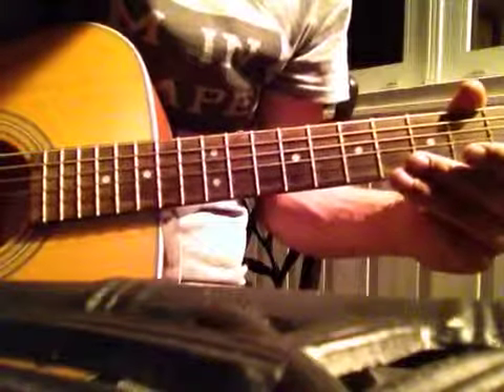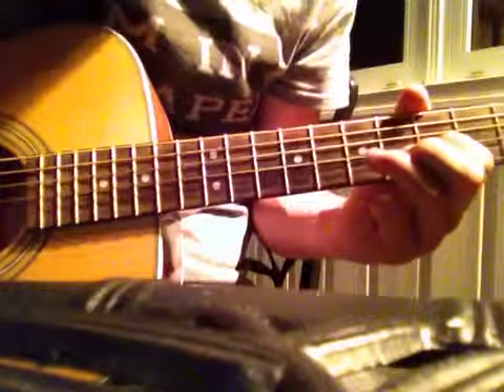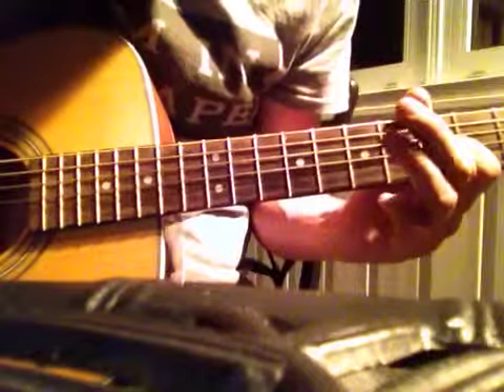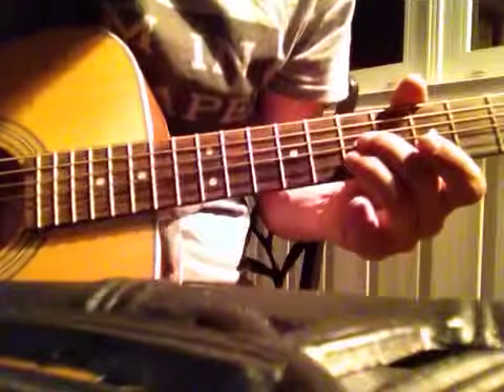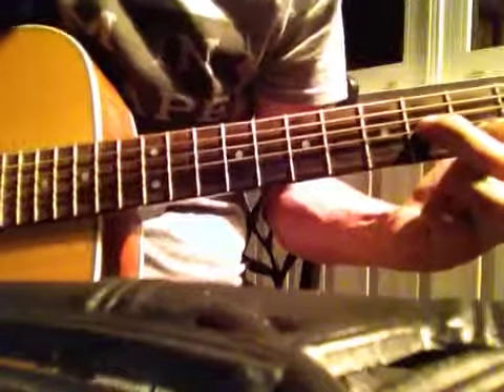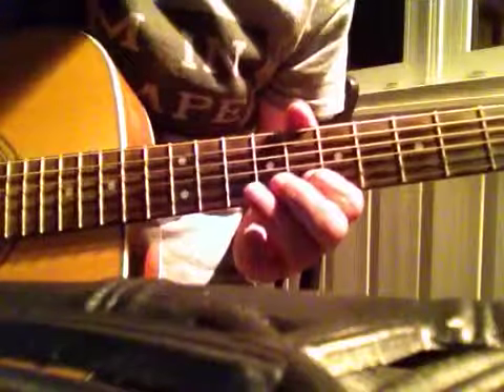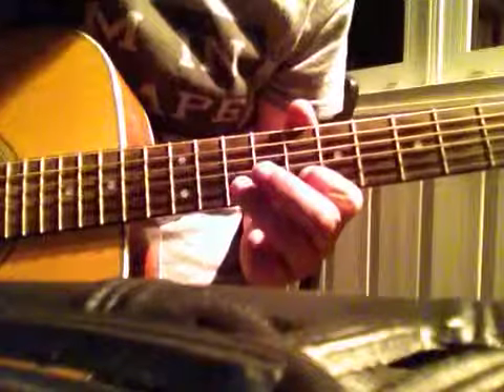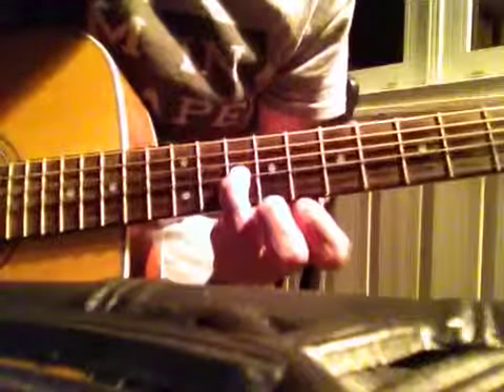Sublime "what I got" solo on guitar! How to play!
Simple guitar solo !